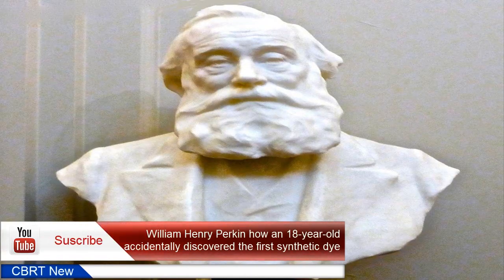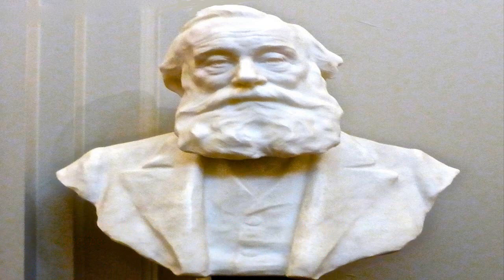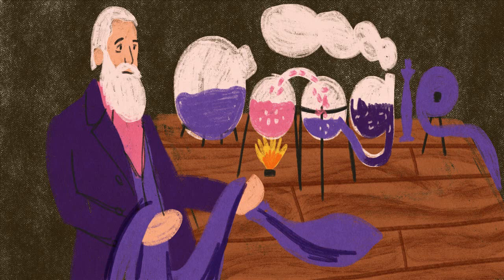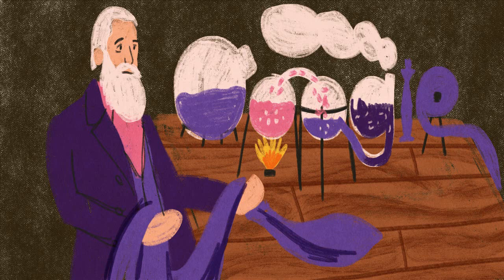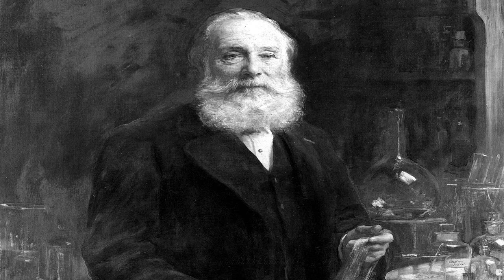William Henry Perkin how an 18 year old accidentally discovered the first synthetic dye